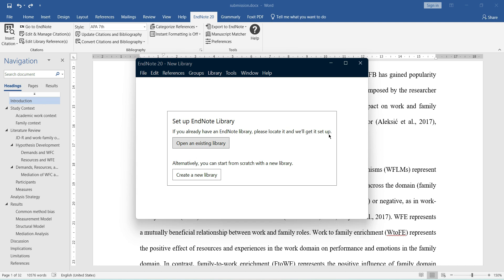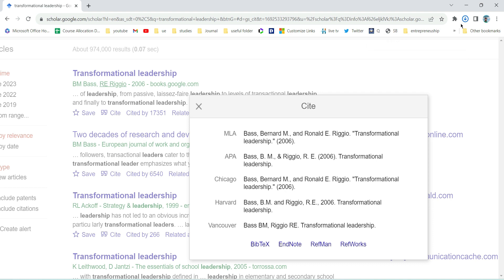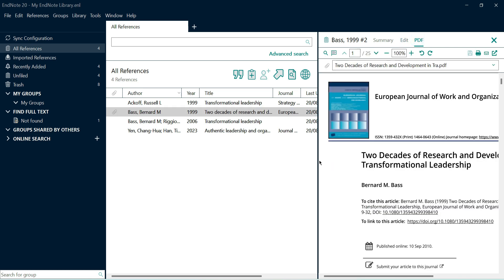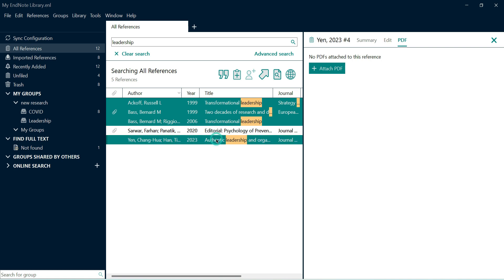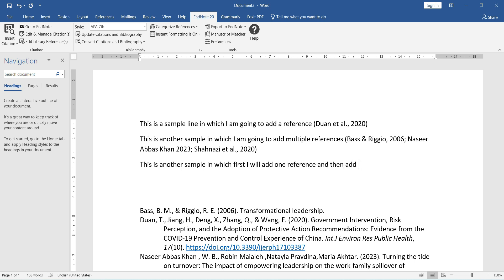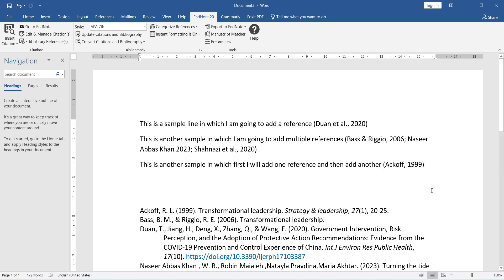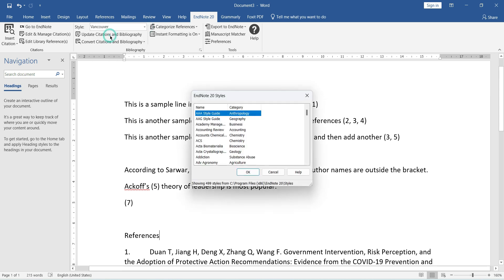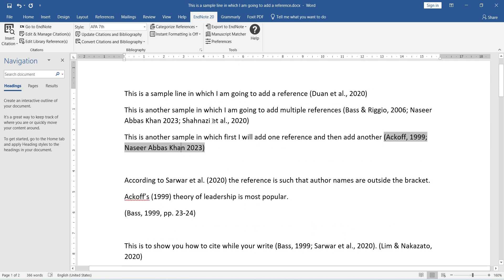Mastering EndNote 20: Your Ultimate Guide to Efficient Citations and References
Are you tired of wrestling with your citations and references? Look no further! In this comprehensive tutorial, we dive deep into EndNote 20X, the ultimate tool for managing your sources, citations, and references seamlessly. Whether you're a student, researcher, or professional, this tutorial will take you from novice to expert in no time.
Whether you're a seasoned EndNote user looking to refine your skills or a newcomer seeking to conquer citations, this tutorial has something for everyone. Save time, eliminate stress, and elevate the quality of your academic and professional work with EndNote X. Don't forget to like, subscribe, and hit the notification bell to stay updated on more invaluable tutorials. Let's master EndNote X together! 💼🎓🌐